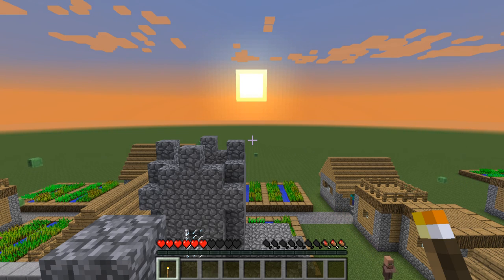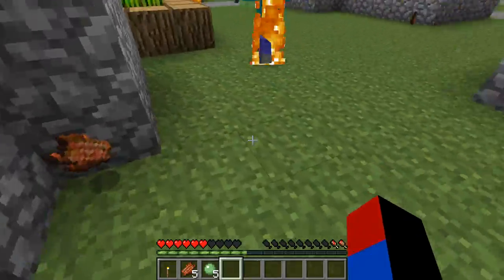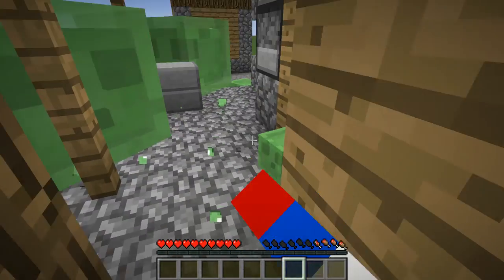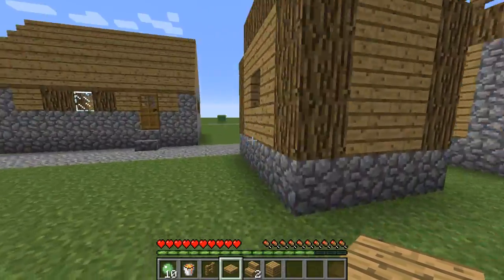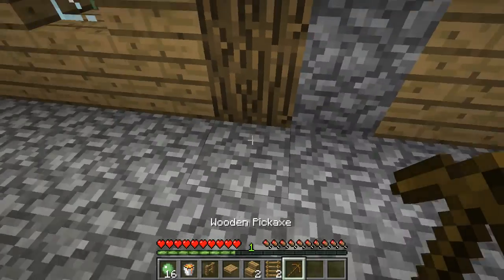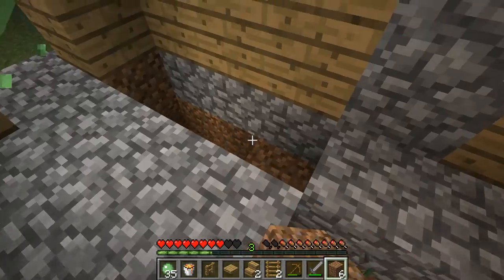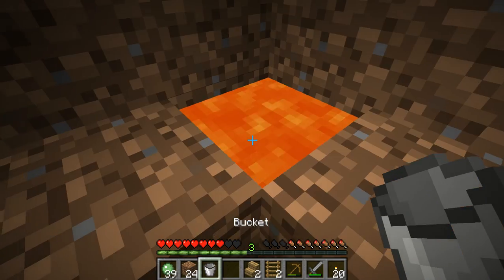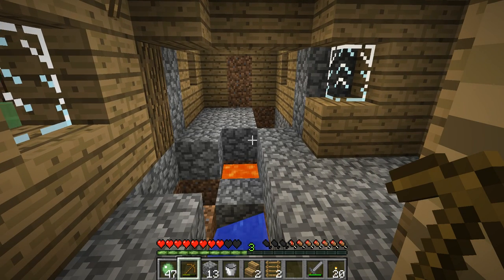Minecraft-Vanilla Superflat Survival(3)